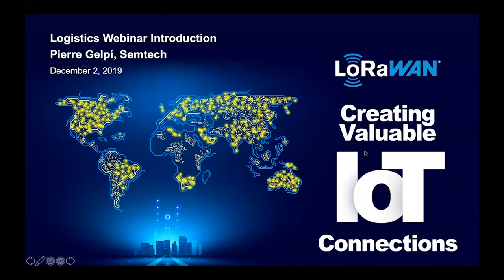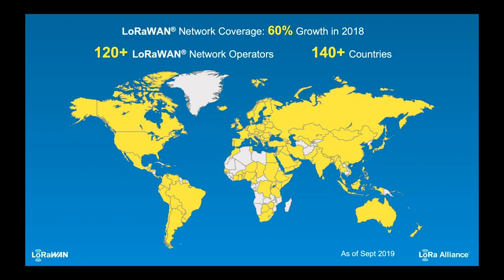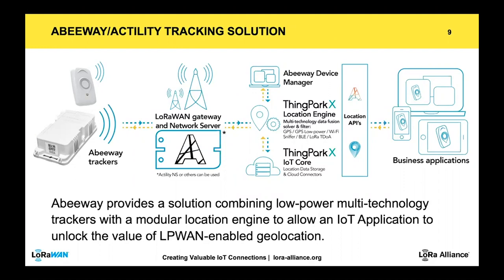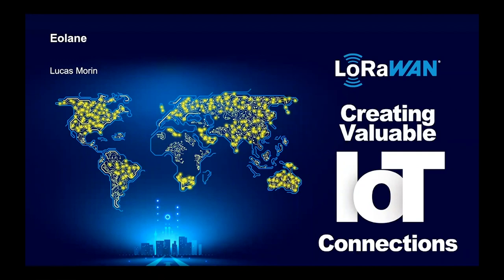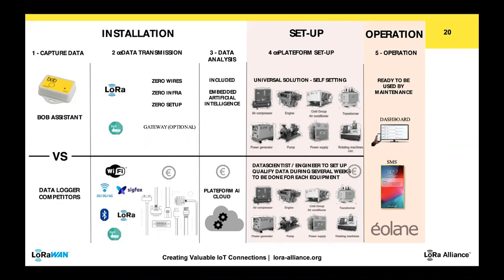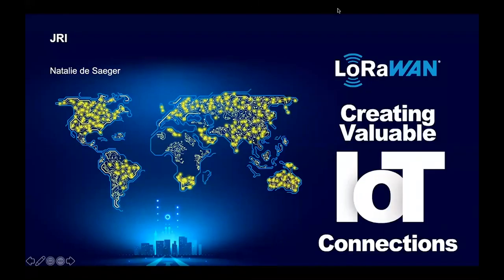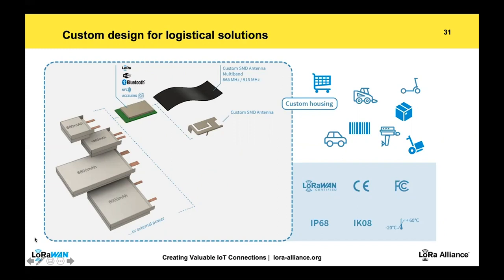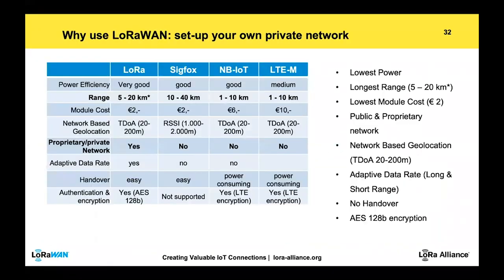LoRaWAN®: Different Scenarios for Industry Asset Inventory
LoRa Alliance® members Actility, Eolane, JRI, and Viloc present their end-to-end solutions in the Smart Logistics business, and specifically Industrial Asset Inventory. These solutions were showcased live at Intermodal in Hamburg in early November.